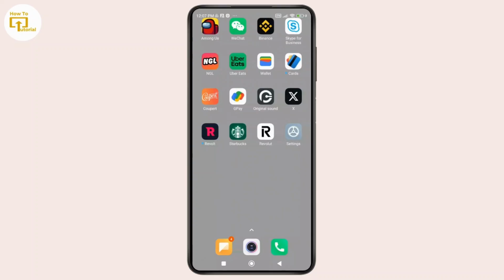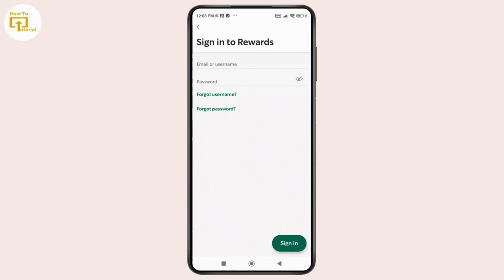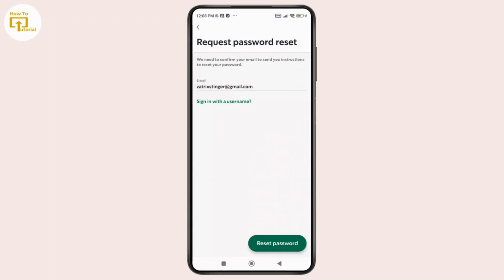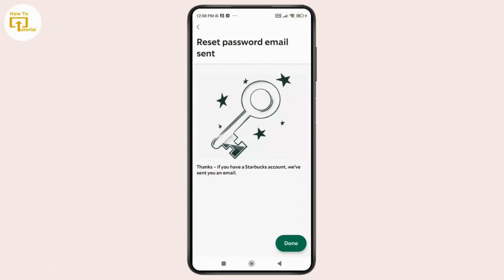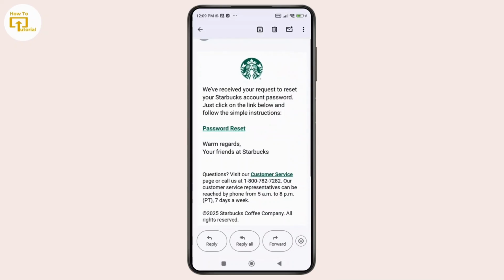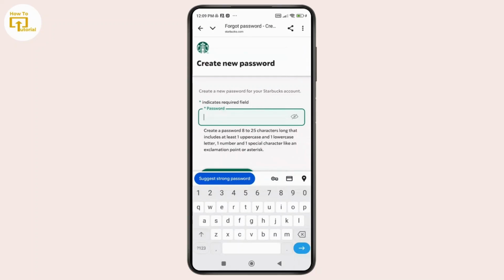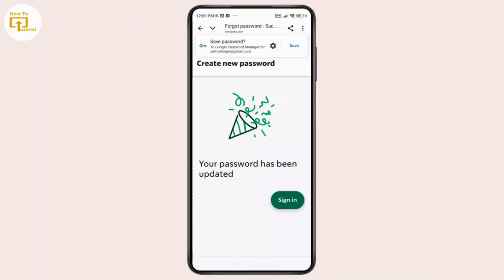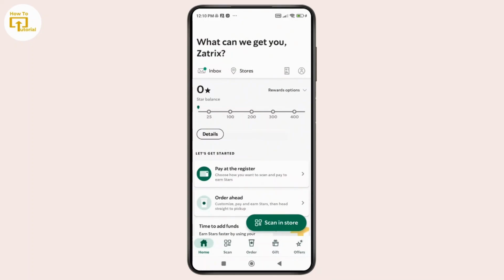How to Reset Your Starbucks Password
How to Reset Your Starbucks Password @LoginHelps
Forgot your Starbucks password? Don’t worry! In this quick tutorial, we’ll show you step-by-step how to reset your Starbucks account password using the Starbucks mobile app. Whether you're using Android or iOS, this guide will help you regain access in minutes. Watch till the end and get back to ordering your favorite drinks with ease!

⏱️ Chapter Timestamps:
00:00:00 - Introduction
Learn how to reset your Starbucks account password quickly.

00:00:10 - Open Starbucks App
Launch the app and tap on the Sign In button.

00:00:20 - Go to Forgot Password
Navigate to the login page and tap "Forgot Password."

00:00:30 - Enter Email Address
Type your email in the reset field.

00:00:40 - Tap Reset Password
Submit the reset request and check your email inbox.

00:00:55 - Open Reset Link
Click the password reset link sent to your email.

00:01:10 - Create New Password
Enter a new password and tap on Save Password.

00:01:25 - Login with New Password
Return to the app and log in using your new credentials.

00:01:40 - Conclusion